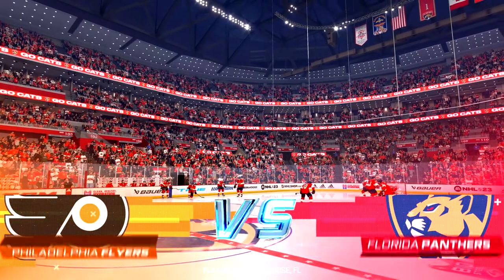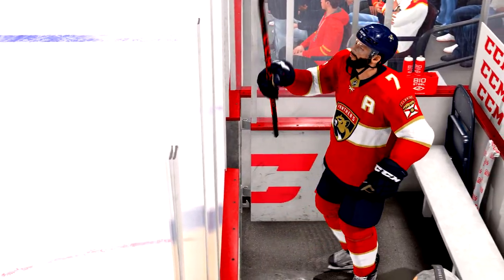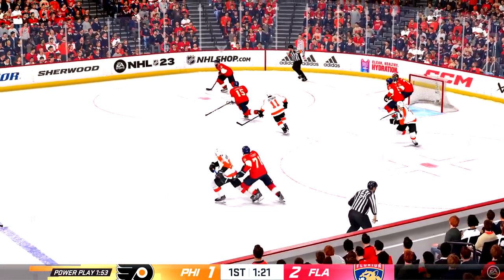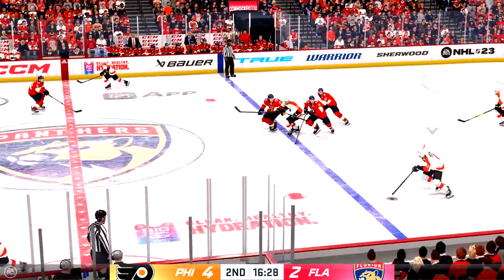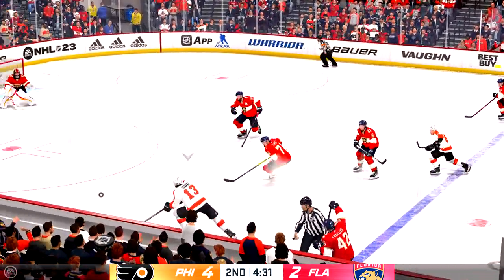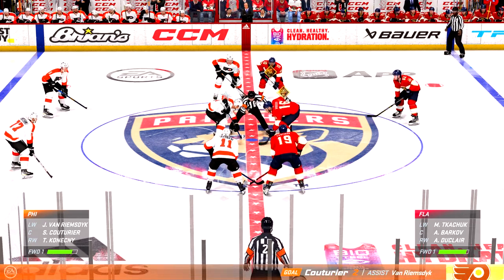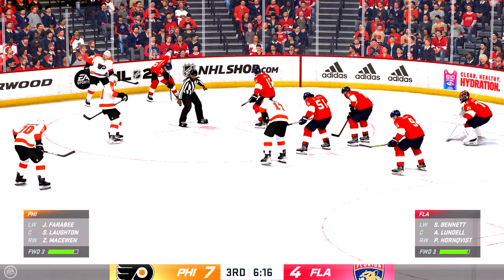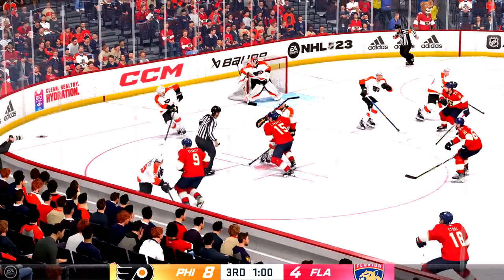NHL 23 Gameplay - Philadelphia Flyers vs Panthers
In this NHL 23 gameplay video, the Philadelphia Flyers take on the Florida Panthers. Can the Flyers notch another victory?